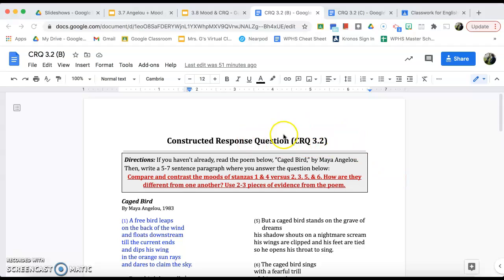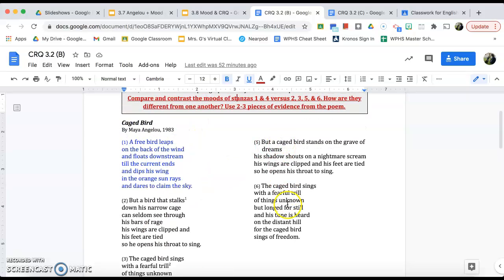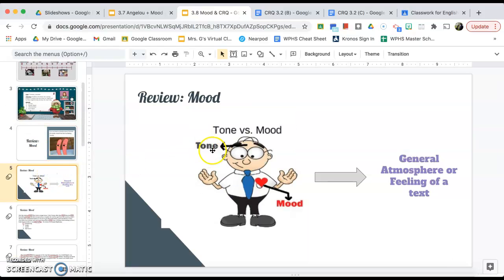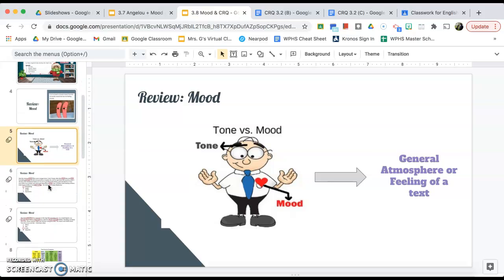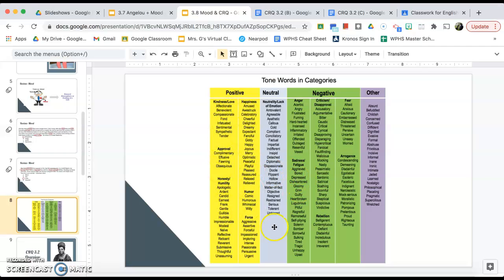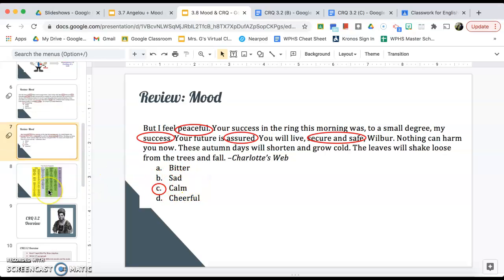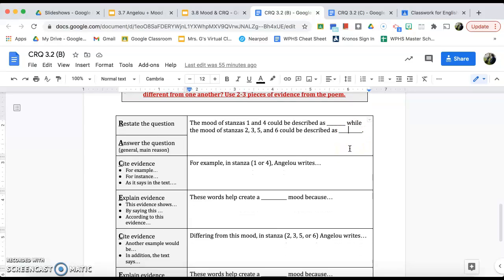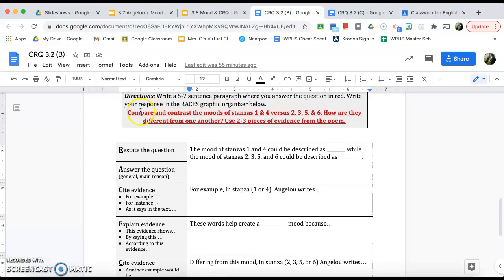CRQ 3.2 (B)